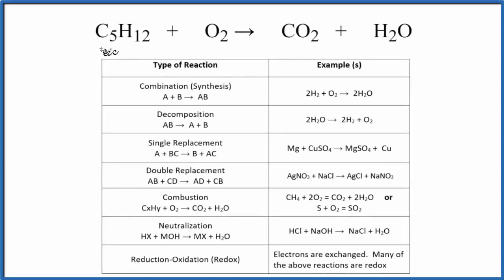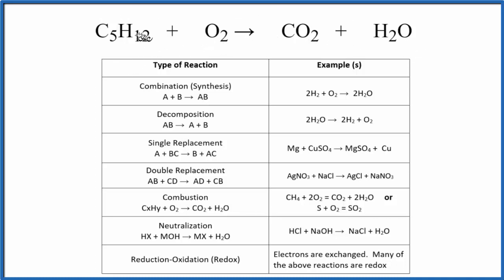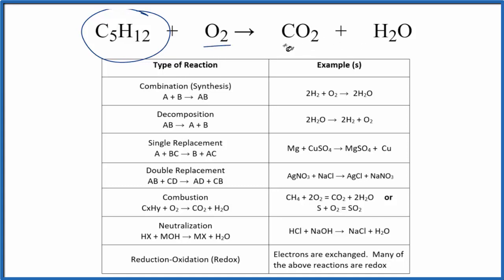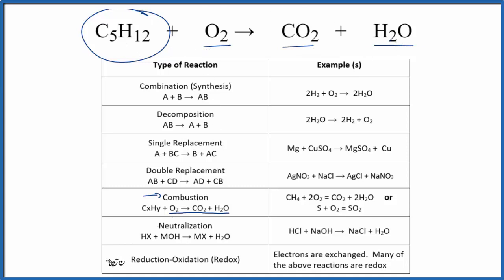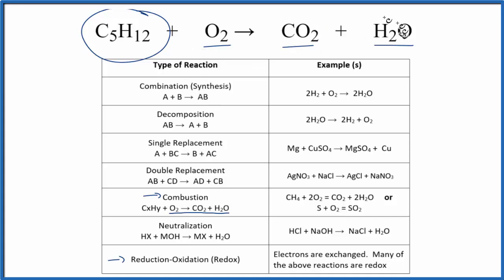Type of Reaction for C5H12 + O2 = CO2 + H2O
In this video we determine the type of chemical reaction for the equation C5H12 + O2 = CO2 + H2O (Pentane + Oxygen gas).

Since we have a hydrocarbon plus Oxygen gas in the reactants and Carbon dioxide (CO2) and Water (H2O) in the products we know that this type of reaction is considered a Combustion reaction. Combustion reactions give of heat and are considered to be exothermic reactions.

Synthesis (Combination): A + B → AB
Decomposition: AB → A + B
Single Replacement : A + BC → B + AC
Double Replacement: AB + CD → AD + BC
Combustion: CxHy + O2 → CO2 + H2O
Neutralization: HX + MOH → MX + H2O